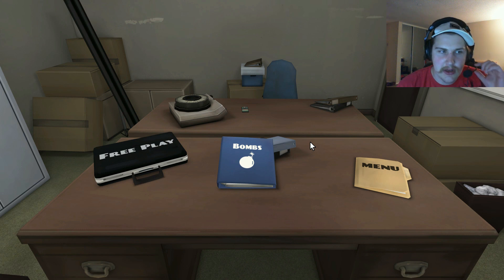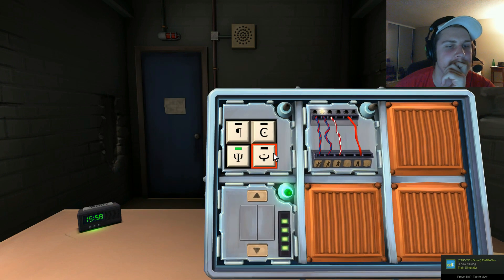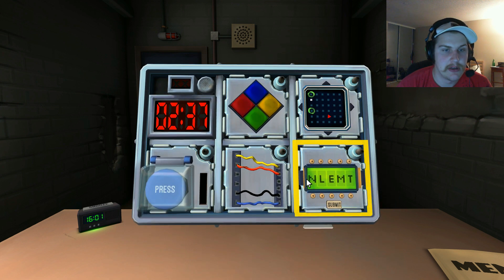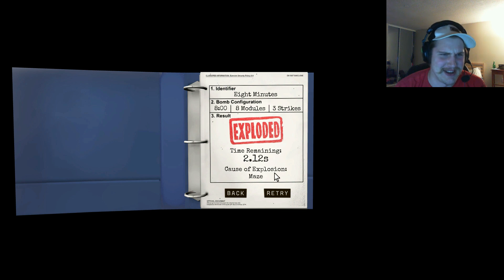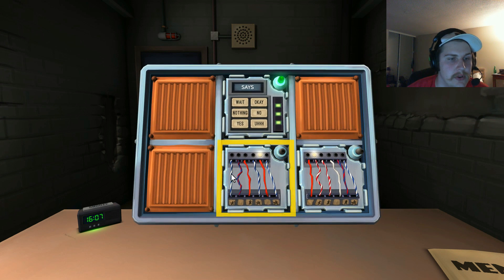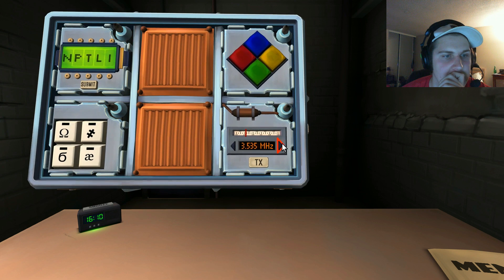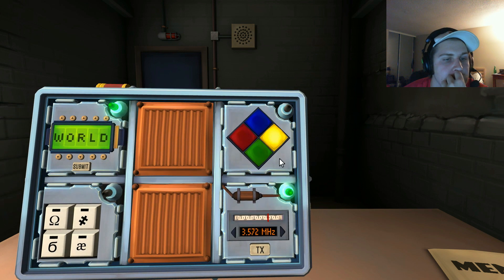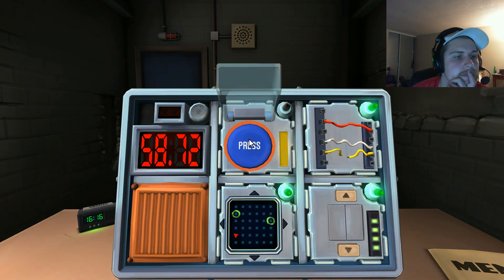Keep Talking and Nobody Explodes - Coloured Wires - How to